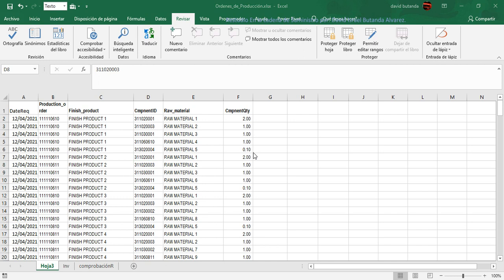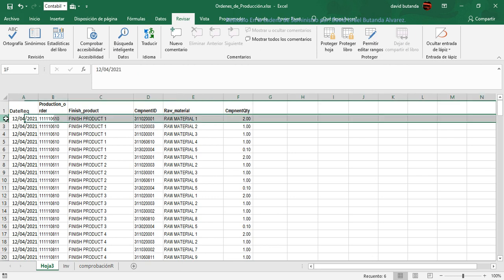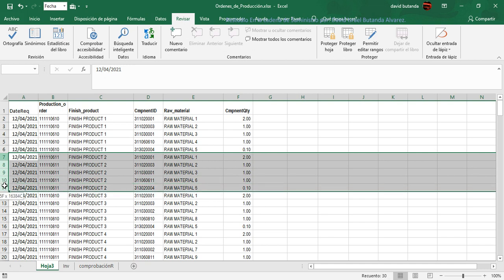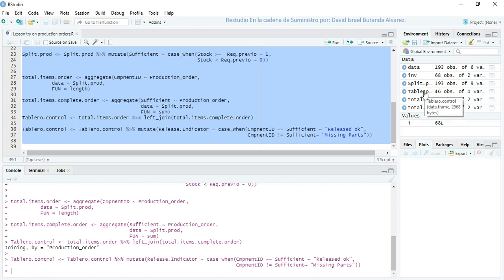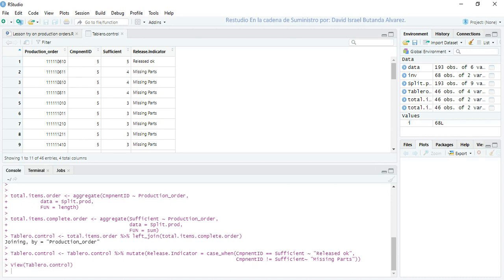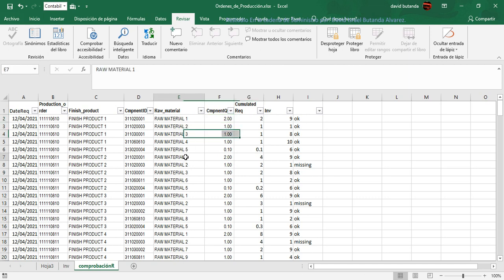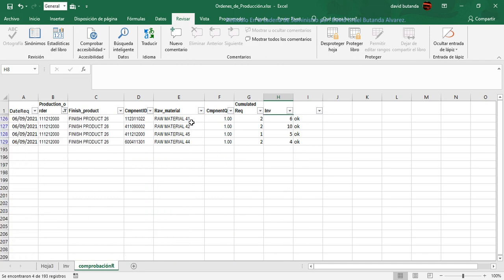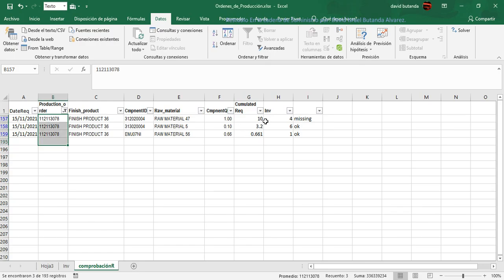RStudio Production Order Availability Check.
The script can identify complete Production orders and missing parts